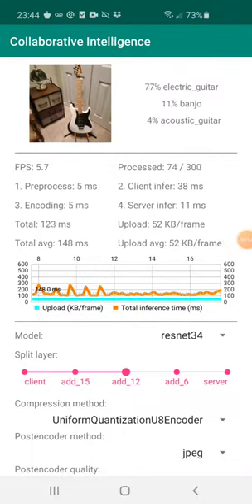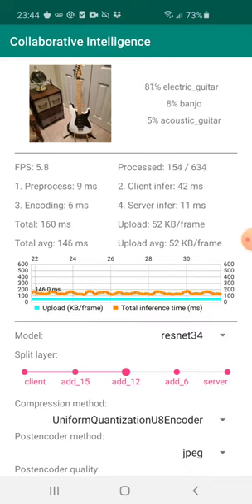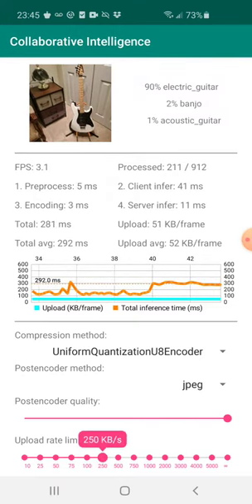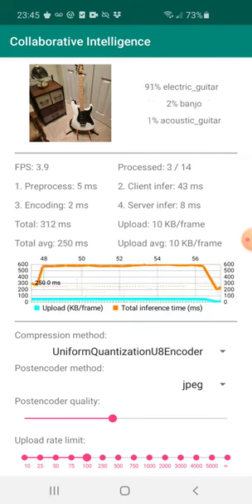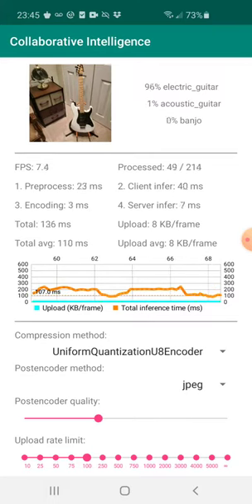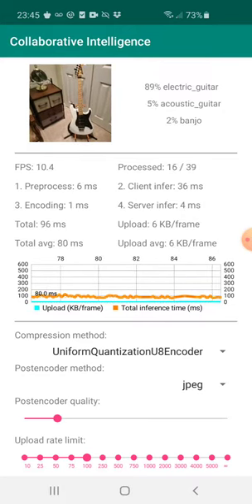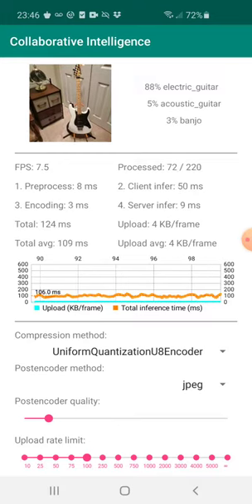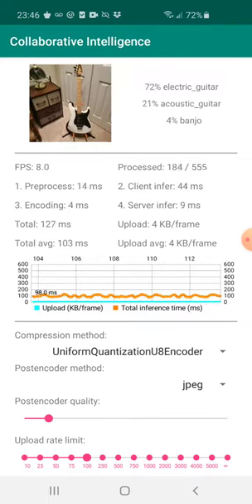NeurIPS 2019: Shared Mobile-Cloud Inference for Collaborative Intelligence (Android Demo)